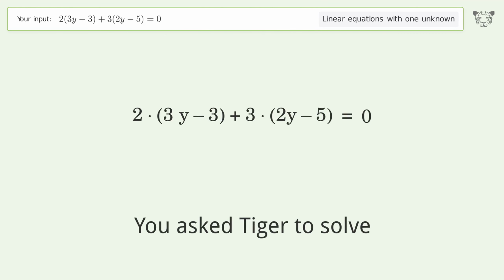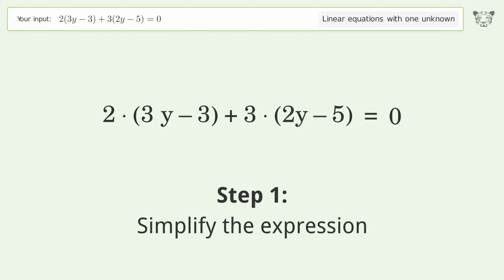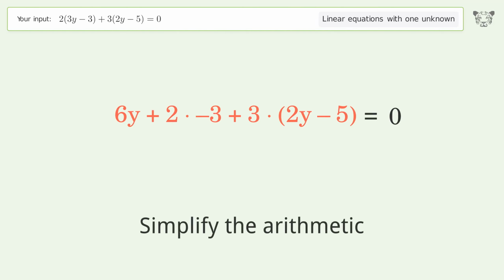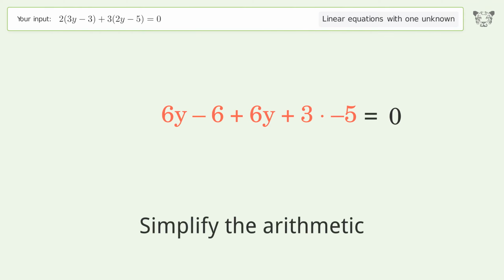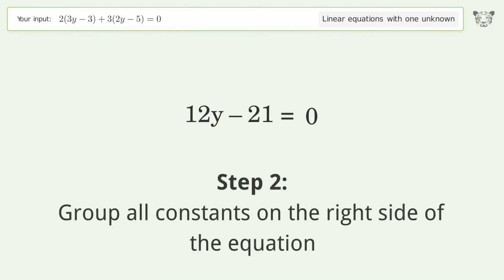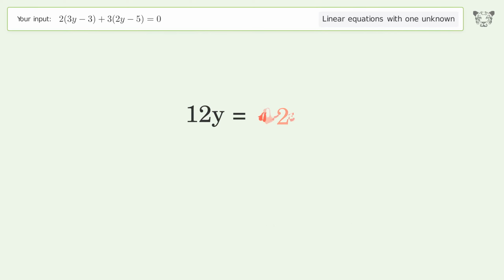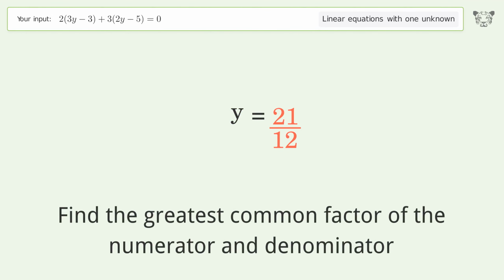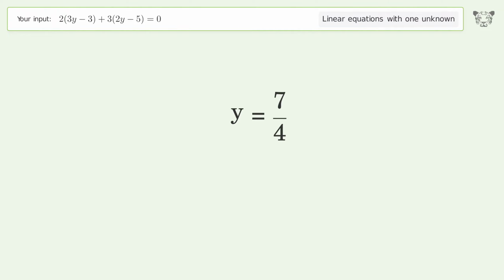Solve 2(3y-3)+3(2y-5)=0: Linear Equation Video Solution | Tiger Algebra